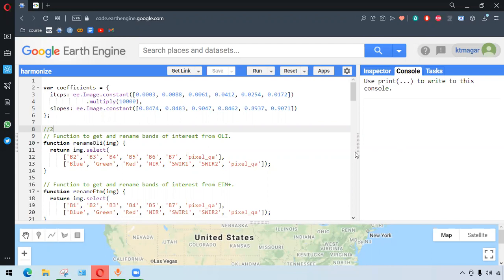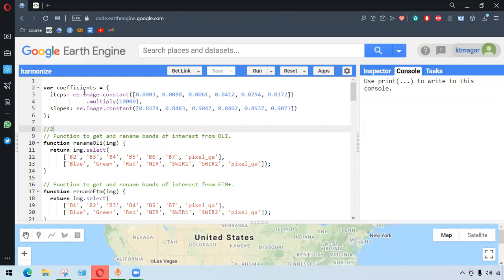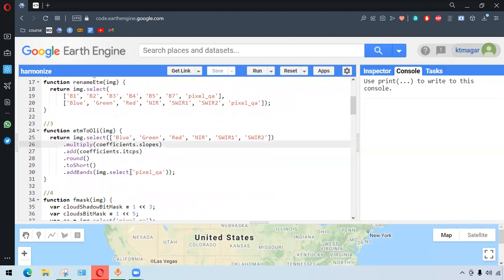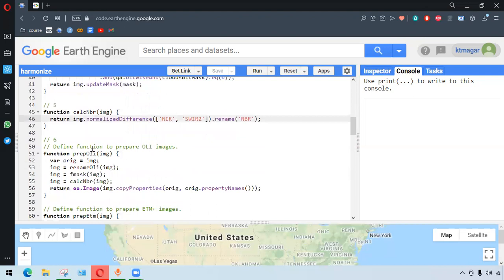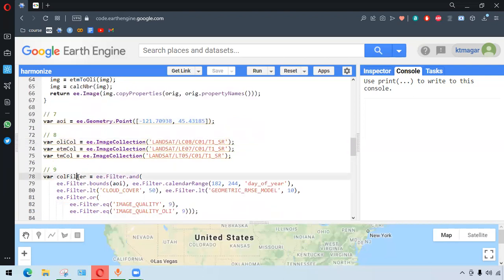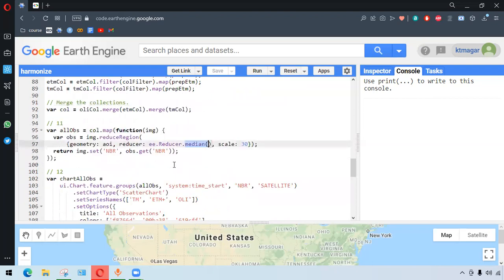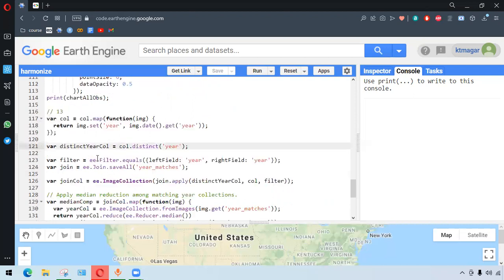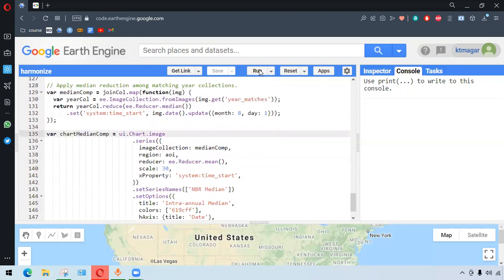Harmonization of Landsat ETM+ to OLI in GEE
We follow the tutorial available from the community section on how to harmonize Landsat 8 OLI with Landsat ETM+. If you are already aware about this, suggestions are not watch it.

The basic idea is to convert based on linear transformation. After this, we can generate the time series.

Please follow the link for more nicer and detailed explanation.

Thanks!